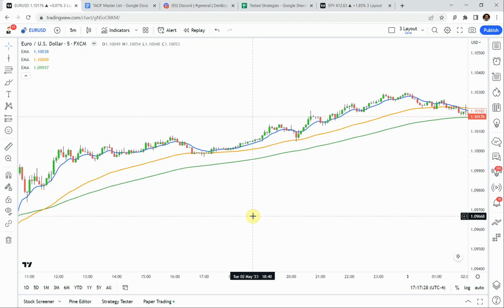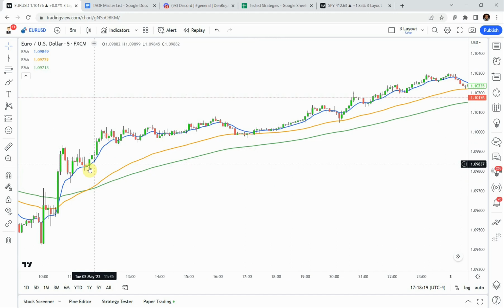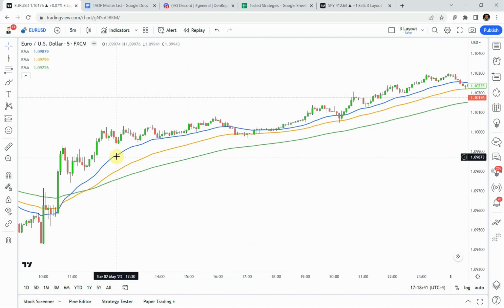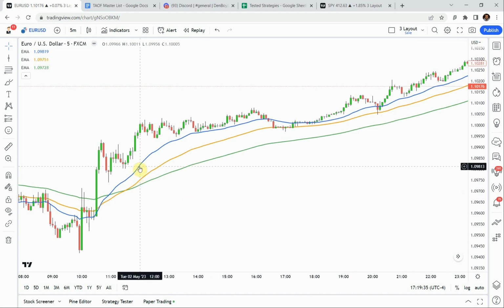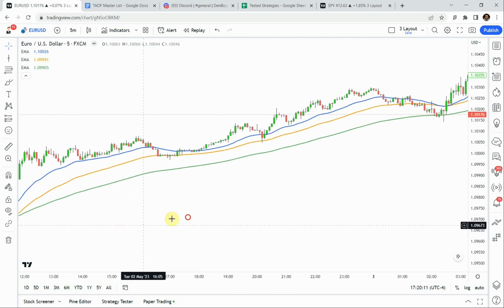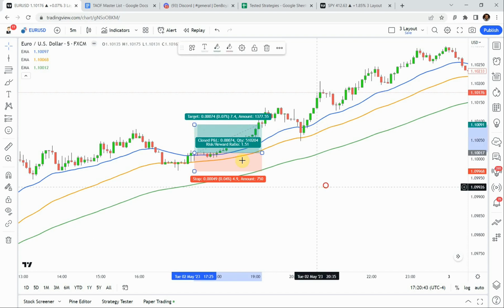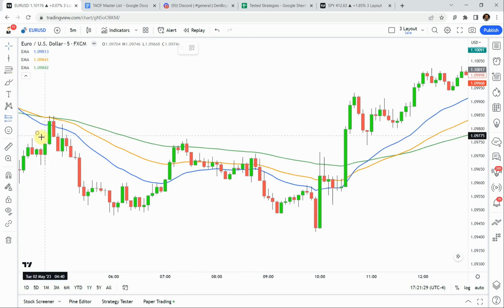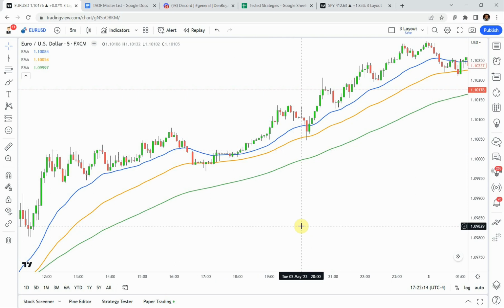EASY Scalping Strategy For Daytrading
Testing trading strategies to find the best strategies and indicators from across the internet!

No information or opinion contained in this video should be taken as a solicitation or offer to buy or sell any currency, equity or other financial instruments or services. This channel will not accept liability for any loss or damage, including without limitation to, any loss of profit, which may arise directly or indirectly from use of or reliance on information contained on this channel. Past performance is no indication or guarantee of future performance.